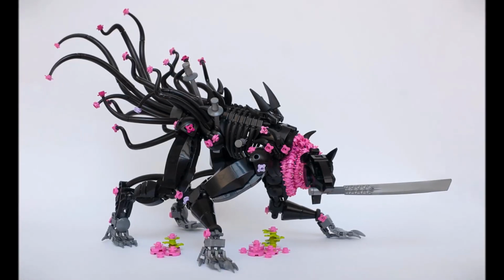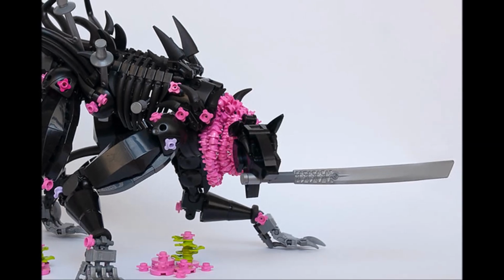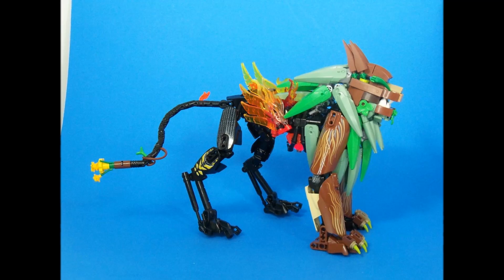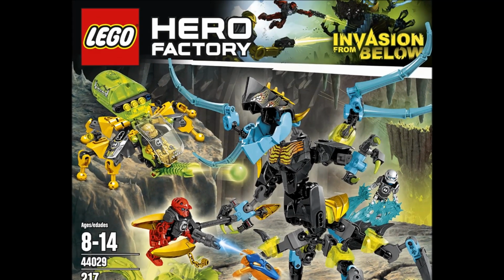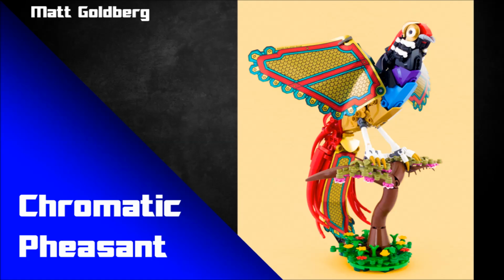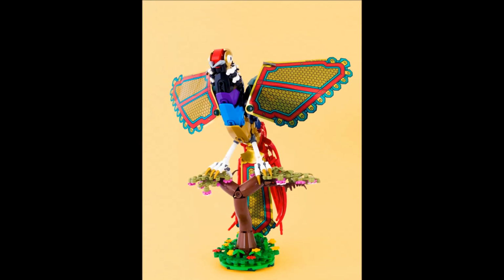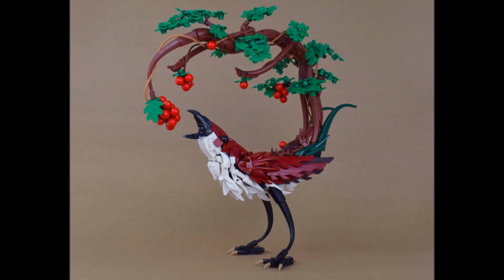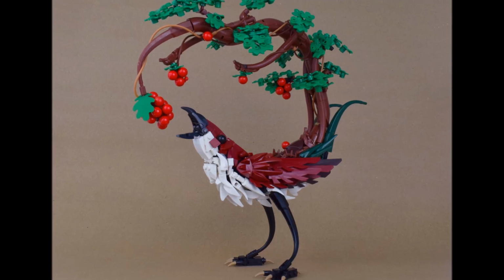Bionicle Inspiration Series Ep 254 Beasts & Birds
Let's talk about everything from beasts to birds, today on the Bionicle Inspiration Series :)

Canning Bridge Applecross
WA 6153
Australia

📖 For digitally reading comics as well as a range of other percs including discounts